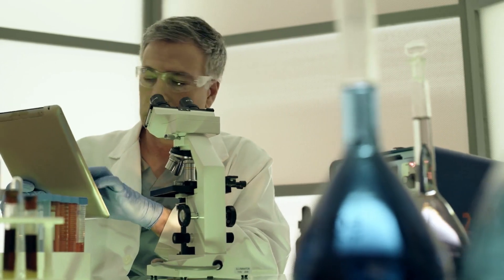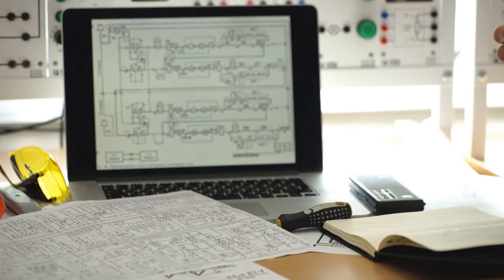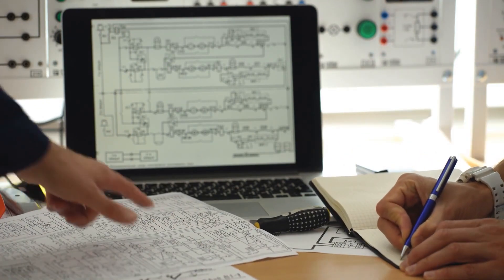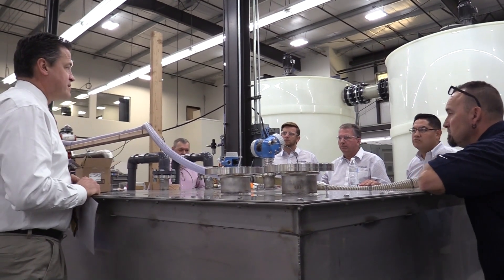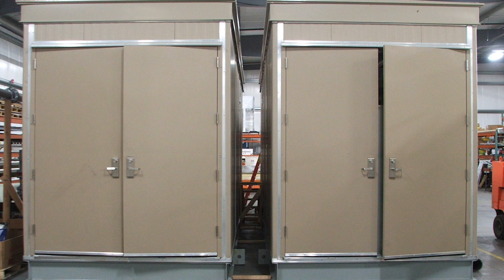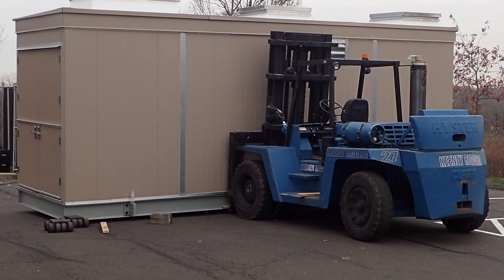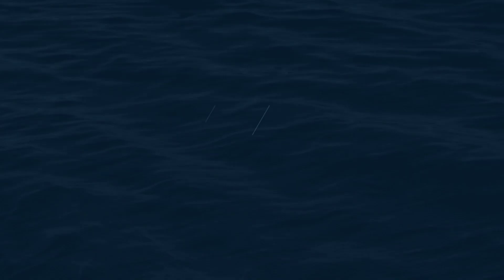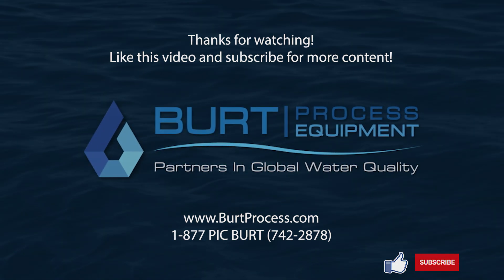Containerized pH Adjustment System for laboratory wastewater treatment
Burt Process Equipment's expert engineers were contacted by the local engineering and plumbing firm to assist in upgrading the state laboratory's current pH adjustment system. The design Burt Process engineers developed was a fully redundant batch treatment system to be located into two environmental enclosures that could be installed outside of the building.